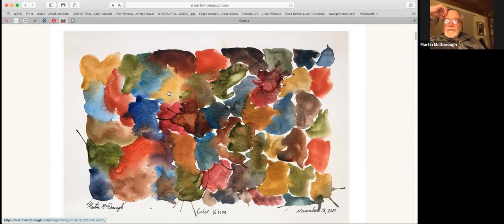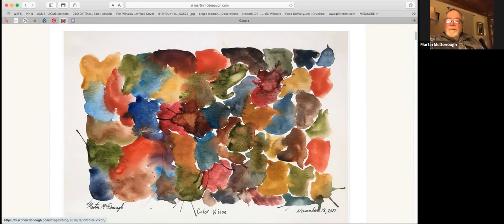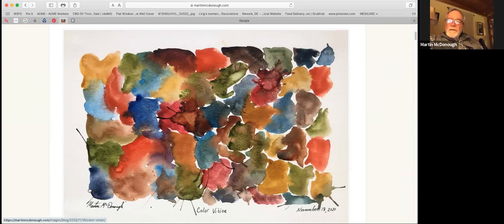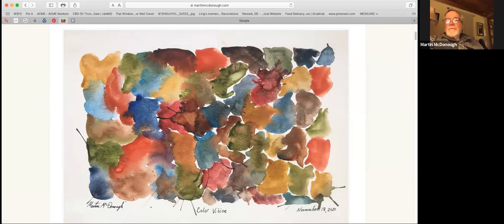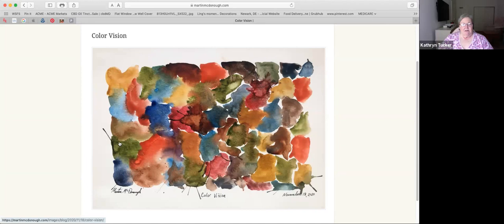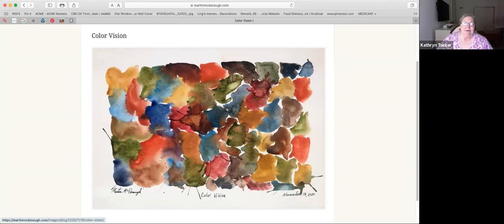Color Vision: Discussion